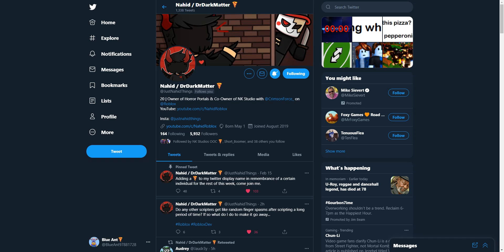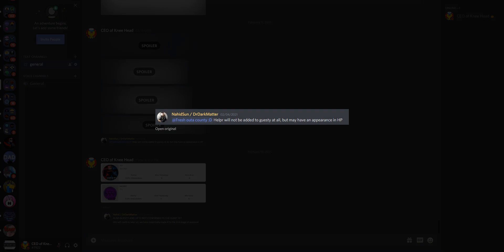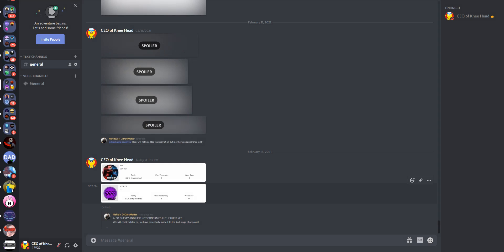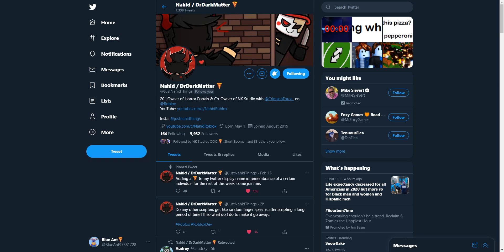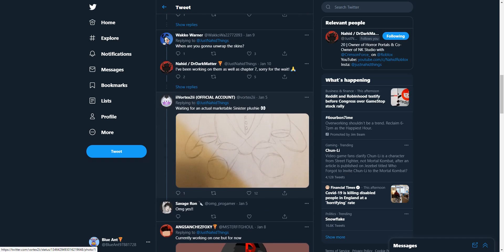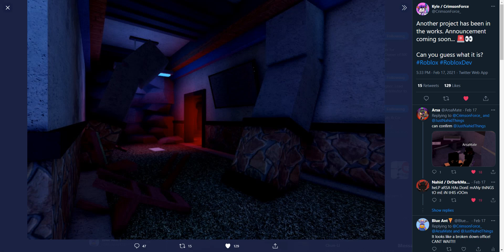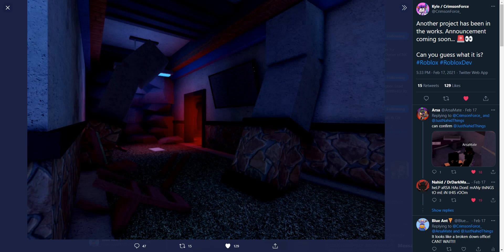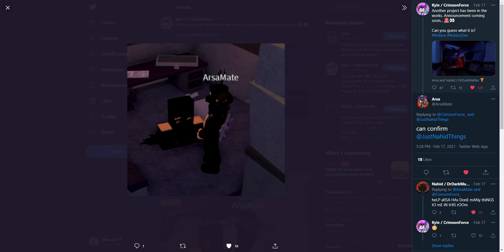GUESTY IN THE 2021 EGG HUNT AND NEW PROJECT?!?! - Guesty/NK News! - Roblox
Today is another episode of Guesty, wait, a new series?!?!?! WHAT! Today's video is a new series, Guesty/NK News! Its pretty much the same as Guesty News, but we also discuss other games NK is making! We will sadly not be discussing WAM in today's video...BUT, I will be discussing it in my next few videos! Anyway, in today's Guesty/NK News we will be discussing Guesty's new 2021 Egg Hunt Badge and Kyle and Nahid's project! :))

Go Follow the NK Developers on Twitter!
Nahid's Twitter!
Kyle's Twitter!
Jixxio's Twitter!
Phase's Twitter!
Arsa's Twitter!

I hope yall are having an amazing day! I love you all!

So ENJOY! :))))

BRO GET NAHID OUT OF THE FLOORRRRRR, DRINK THE WATERRR